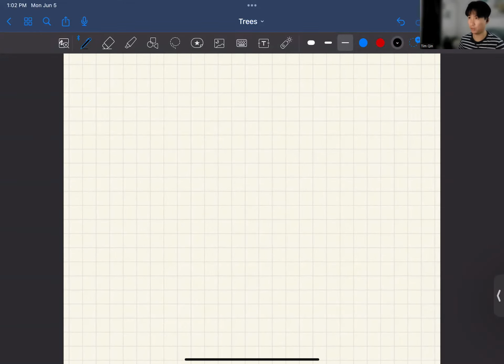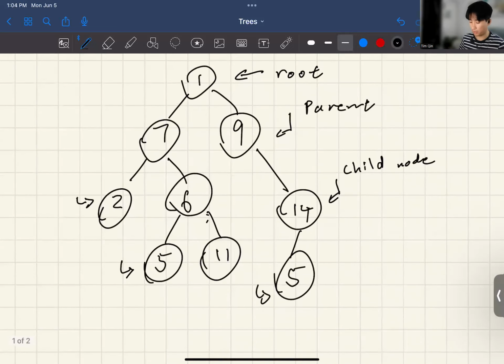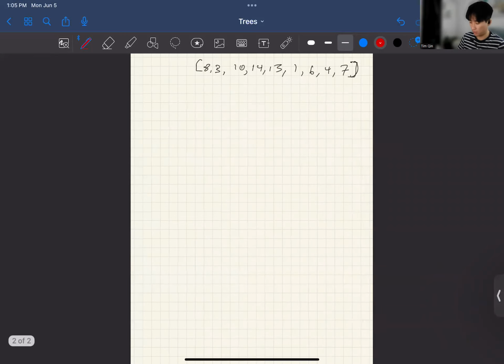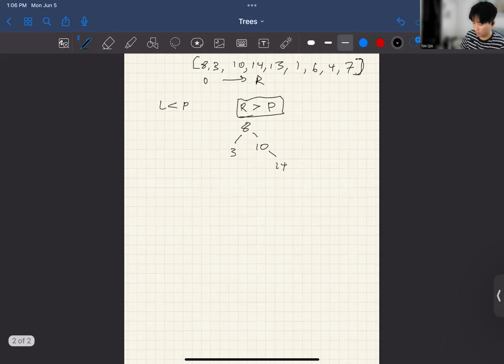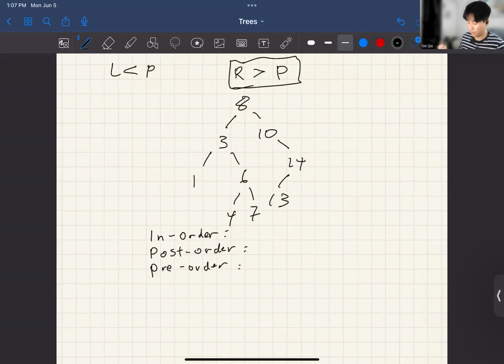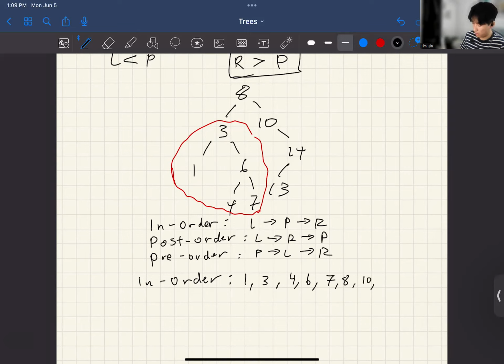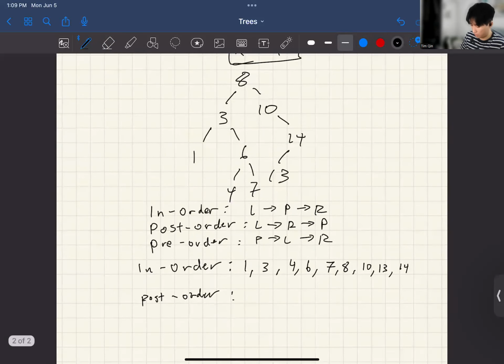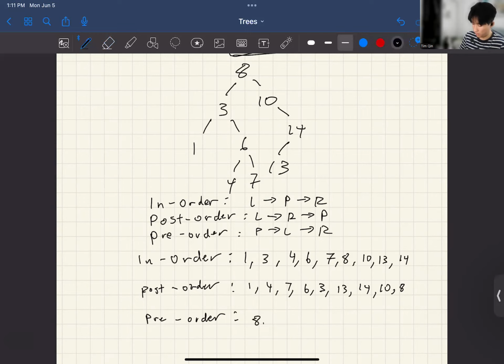ULA application Video(Trees)